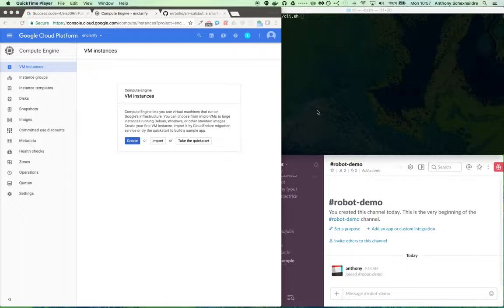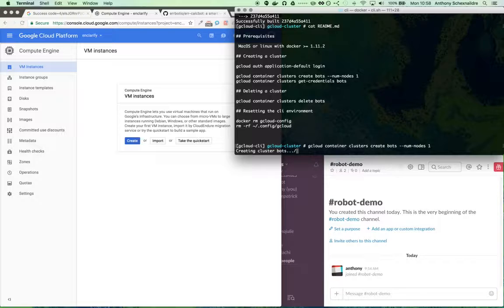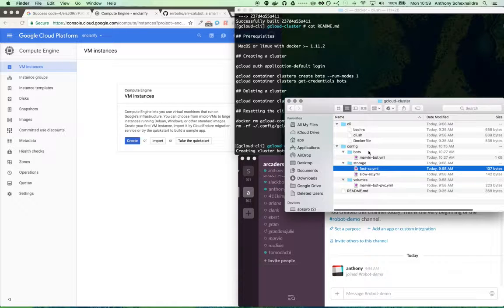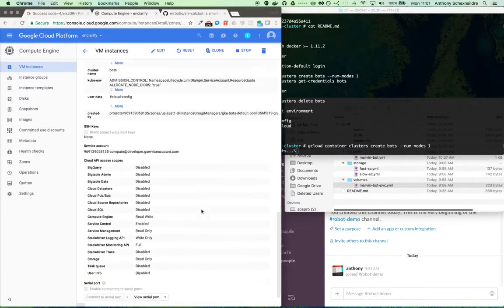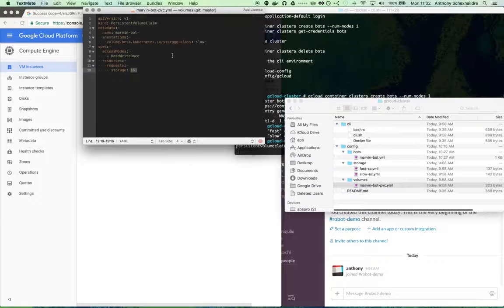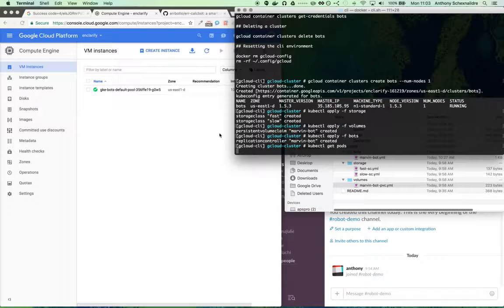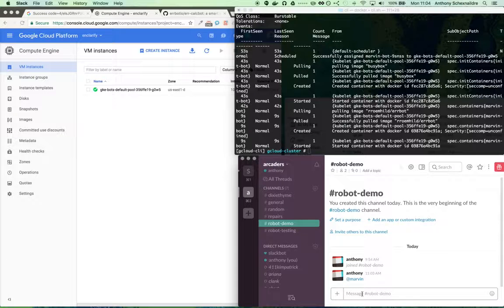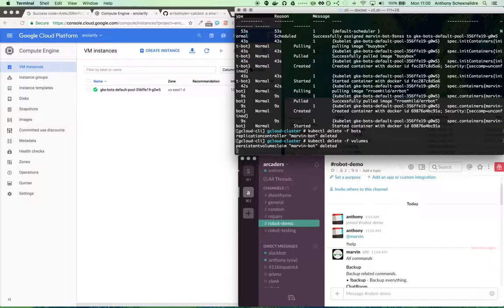Google Cloud kubernetes cluster demo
Demo of using Google Cloud to setup a Kubernetes cluster and launch a simple chat bot application.

The cluster management project from the video can be downloaded from github